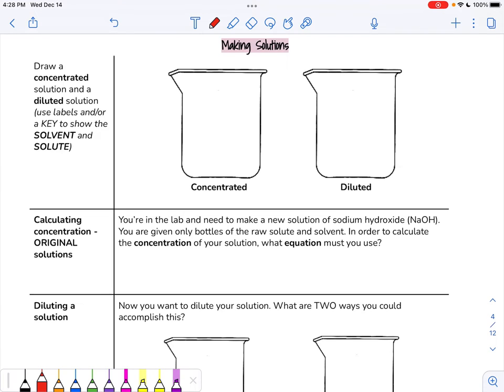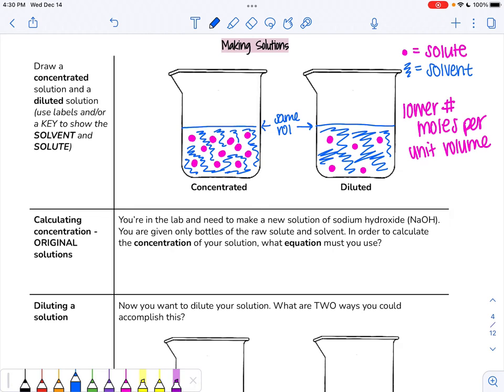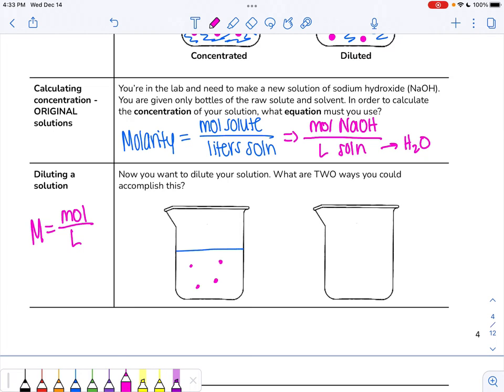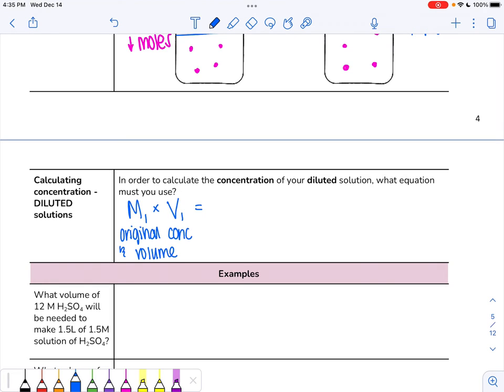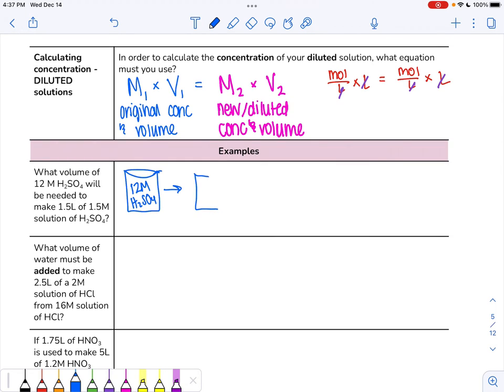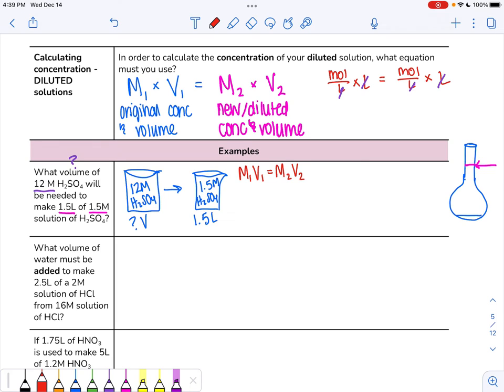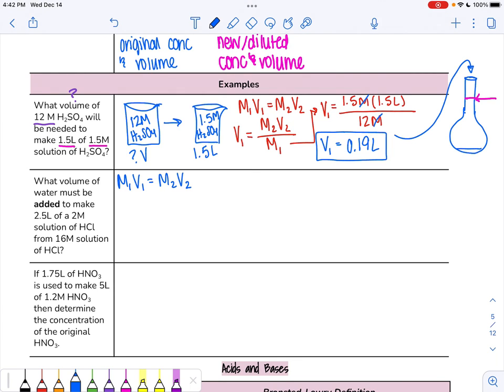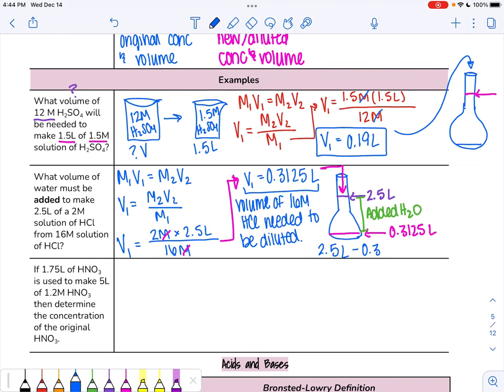Solution Dilutions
Calculating concentration of a diluted solution